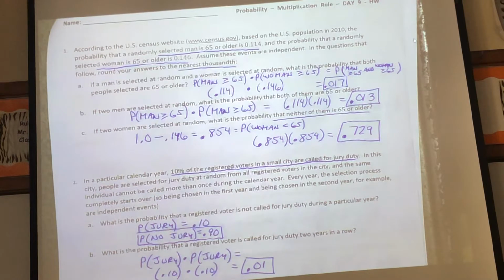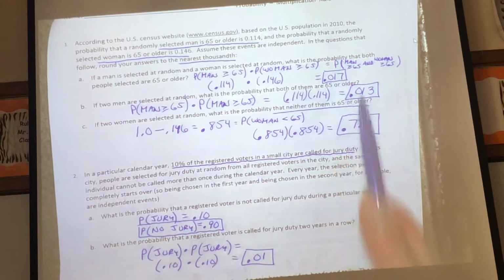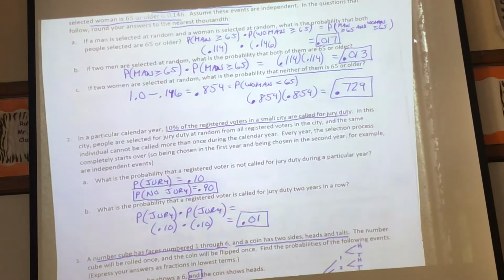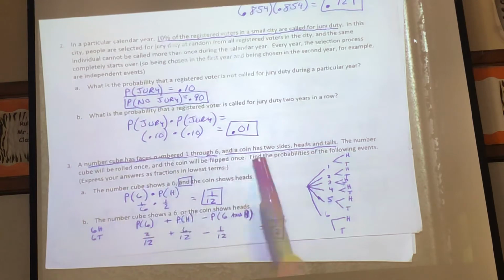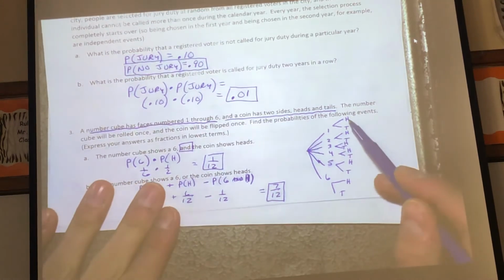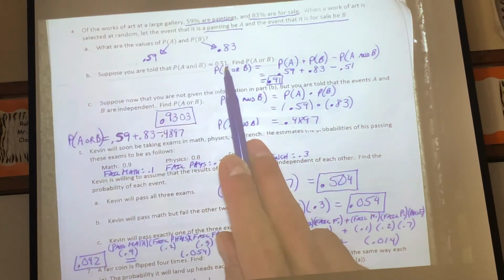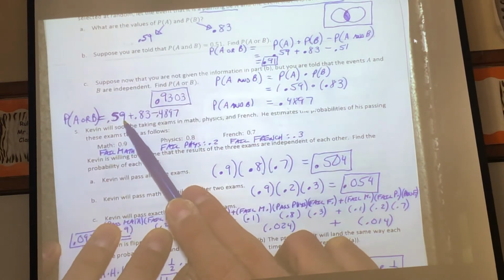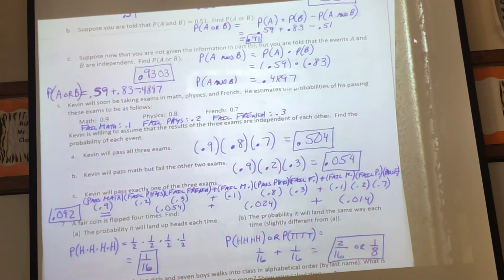Day 9 Probability HW Part 1